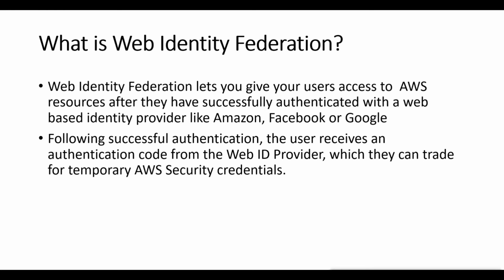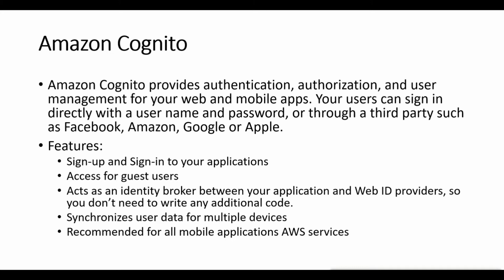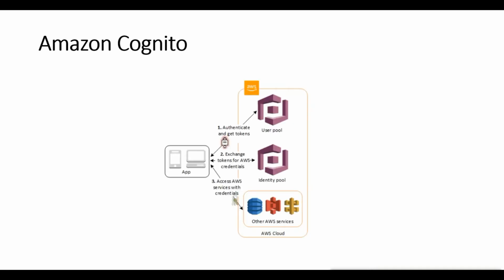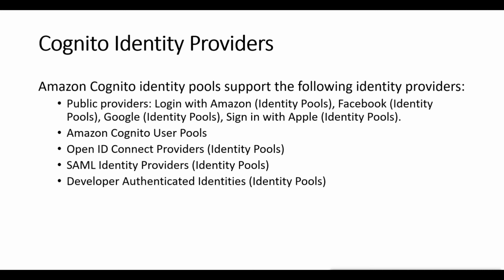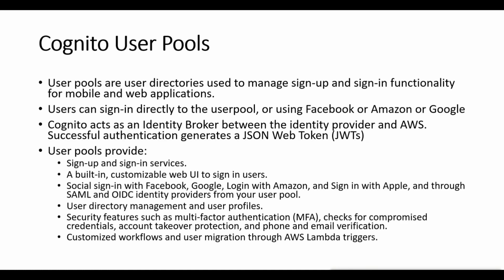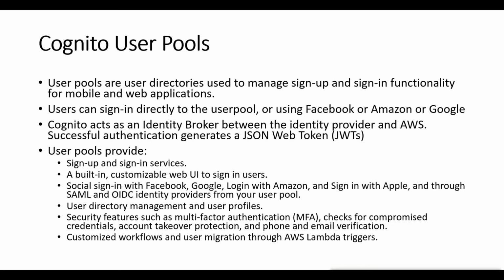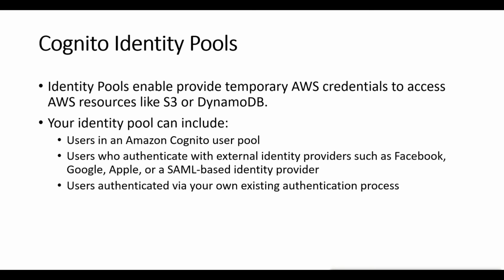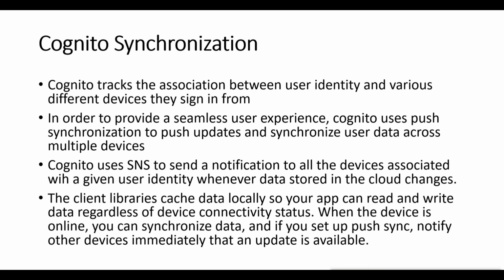AWS Tutorial 41 - AWS Cognito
Introduction to Amazon Cognito